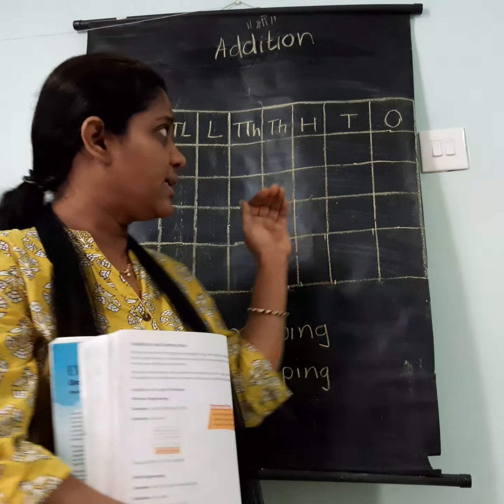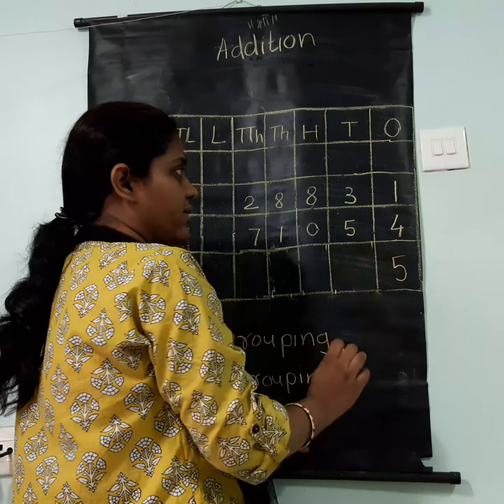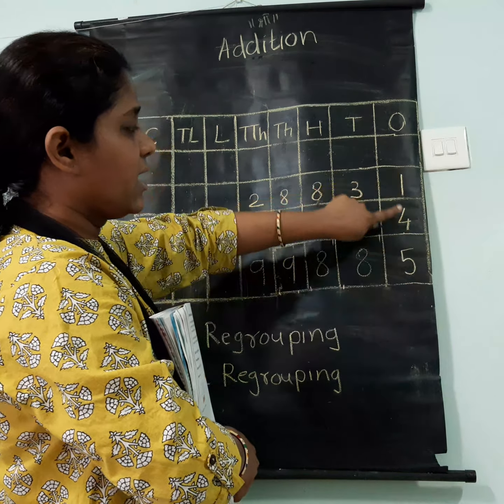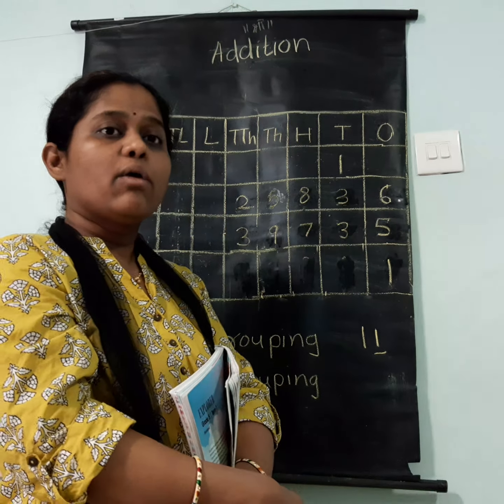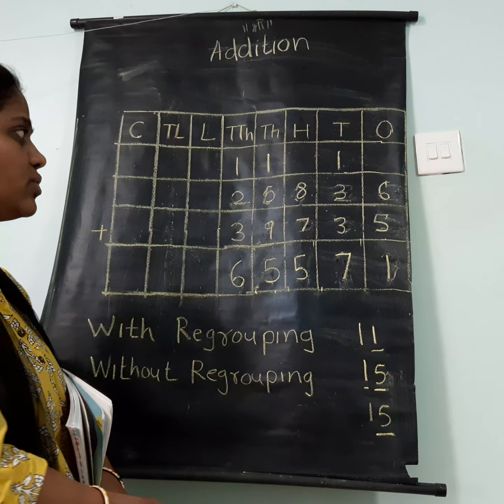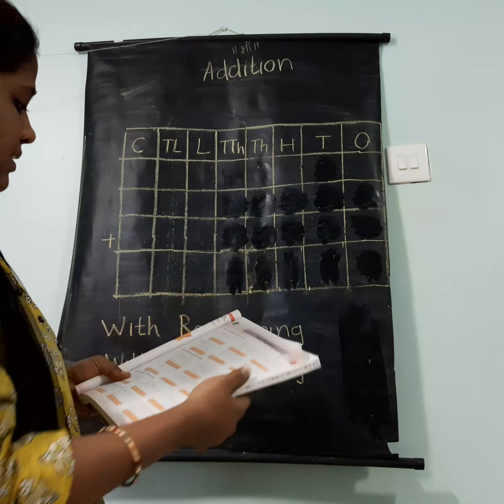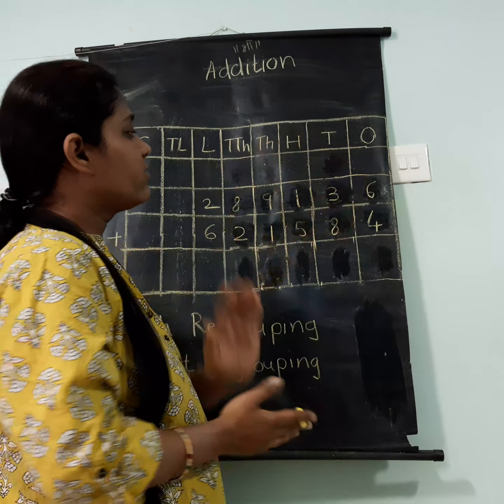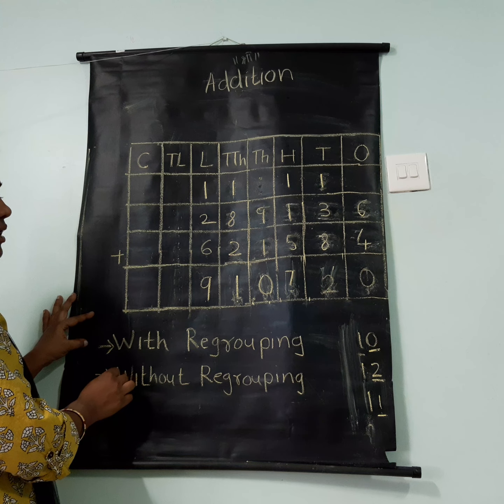Addition of Large Numbers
Addition of Large Number with and without Regrouping